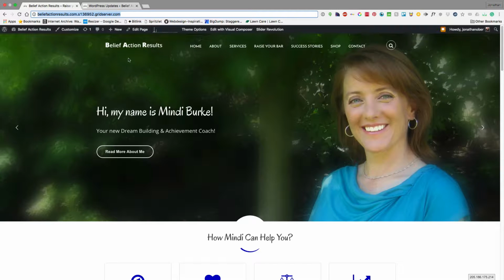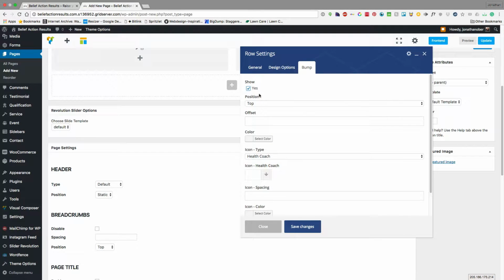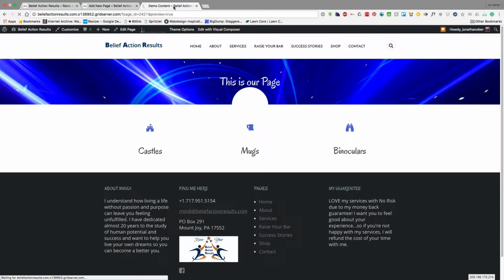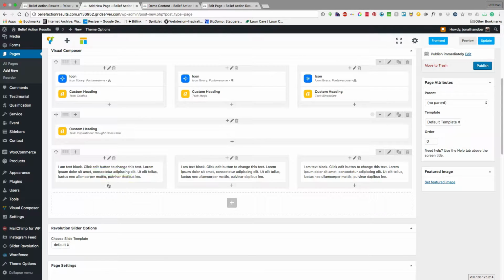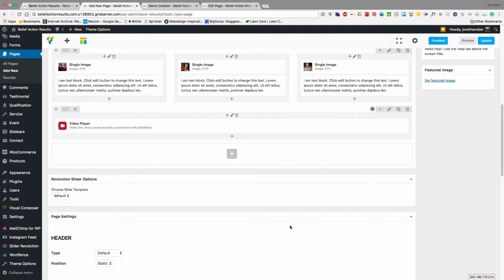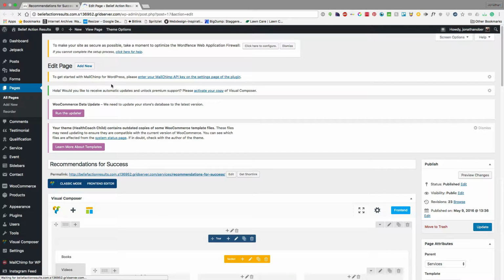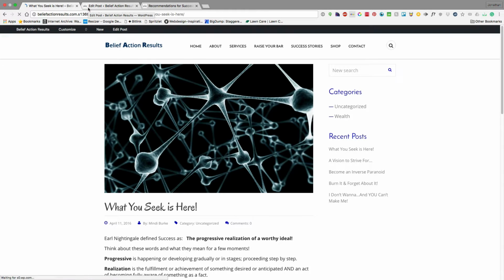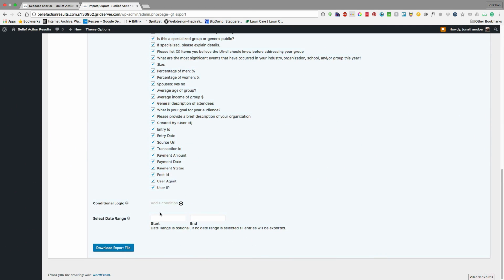Belief Action Results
Walkthrough for website edits